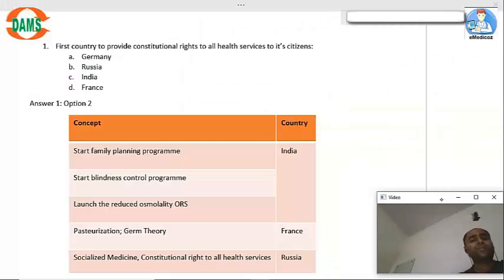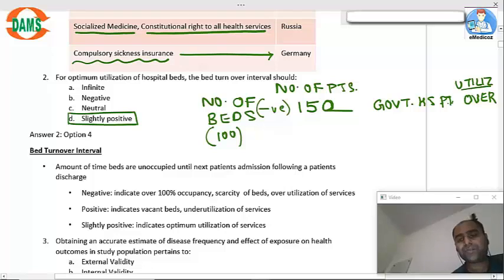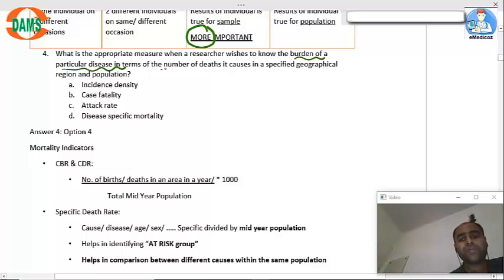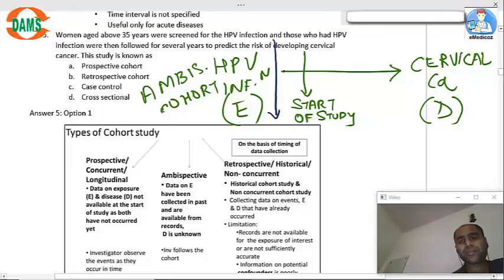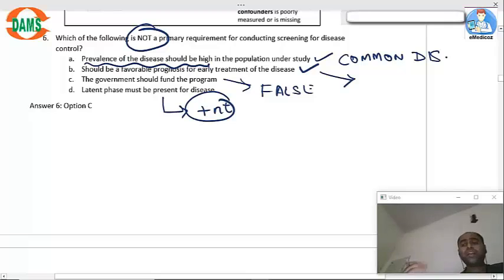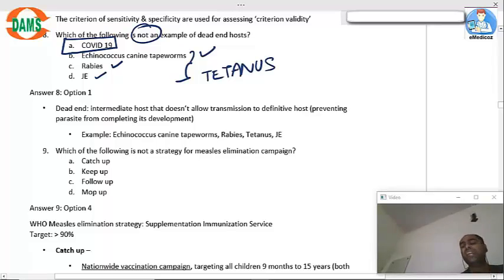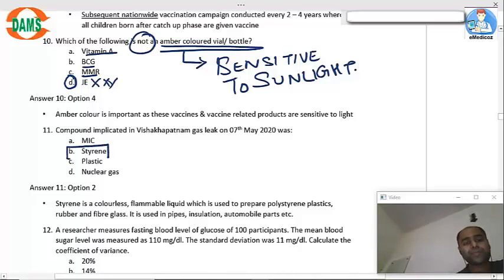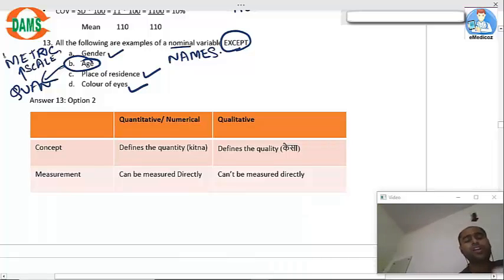PSM | High Yield MCQ Revision Series for NEET PG || Dr Siddharth Mishra